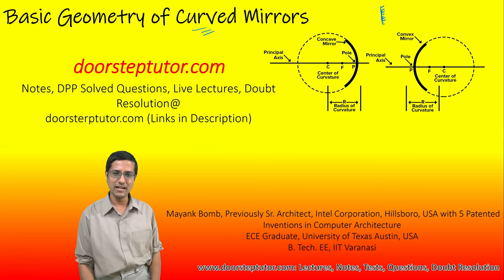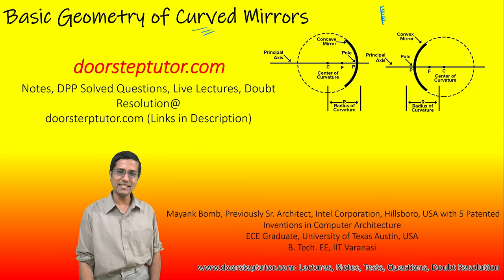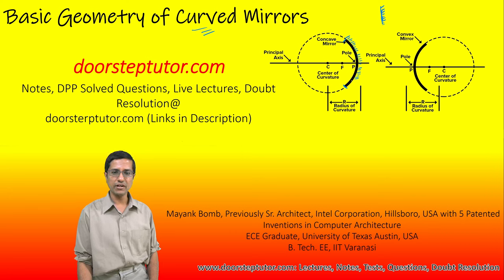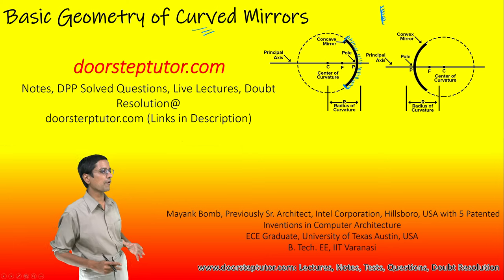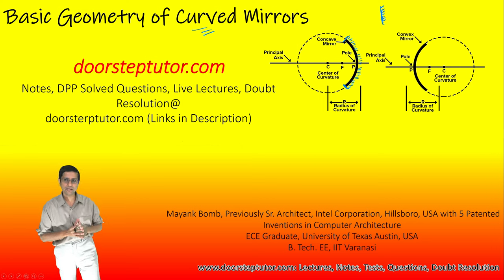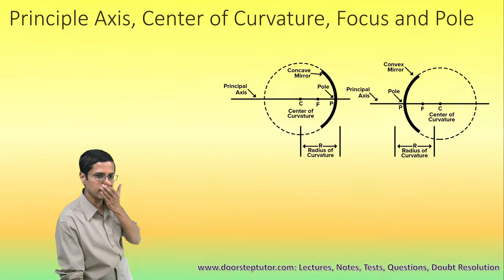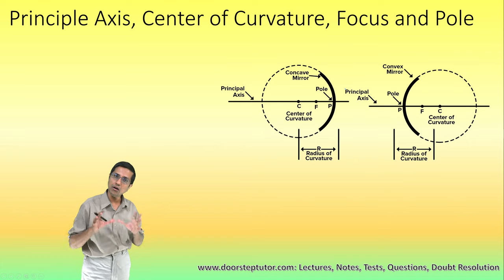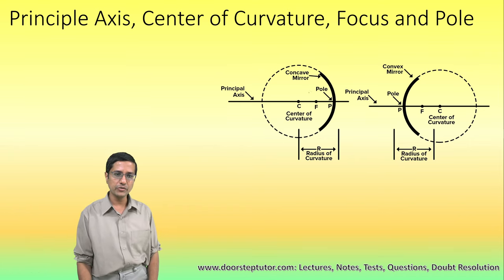Curved Mirrors | Center & Radius of Curvature | Focus | Pole | Principle Axis| JEE | NEET | NSO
Pole: The geometric center of the spherical surface of mirror is called the pole of mirror.
Principal Axis: It is the straight line joining the pole of the mirror to its center of curvature.
Centre of Curvature: The center of curvature of a mirror is the center of the sphere of which the mirror is a part.
Radius of Curvature: The radius of curvature of a mirror is the line joining the center of curvature with the pole. It is also the radius of the sphere of which the mirror is a part.
Focus: The point at which the rays coming from infinity converge (or seem to converge) after reflecting from the mirror.